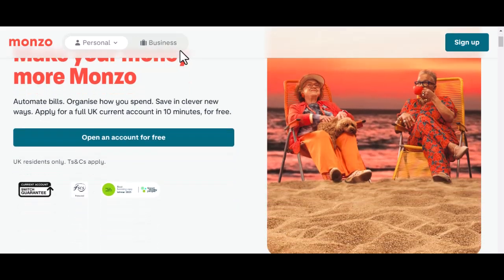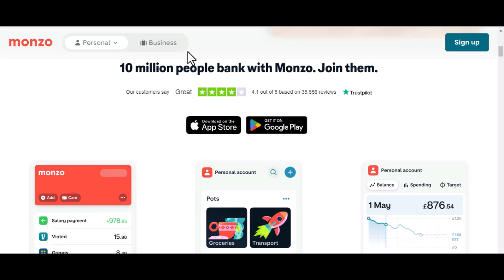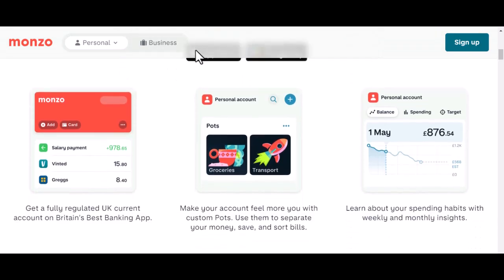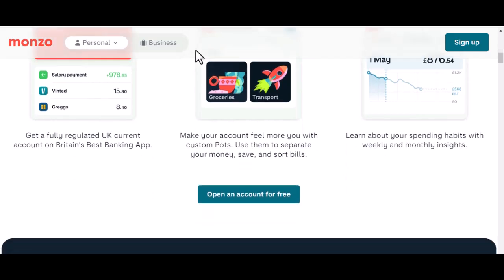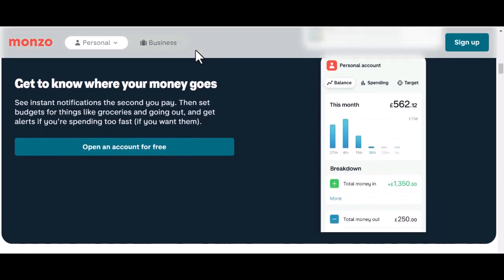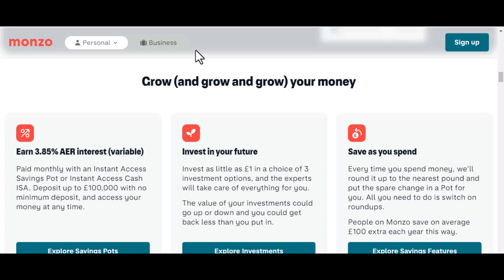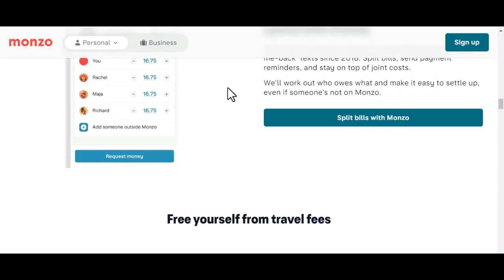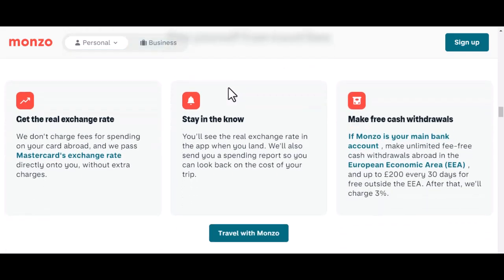Which cash machines accept Monzo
In this video we talk about Which cash machines accept Monzo